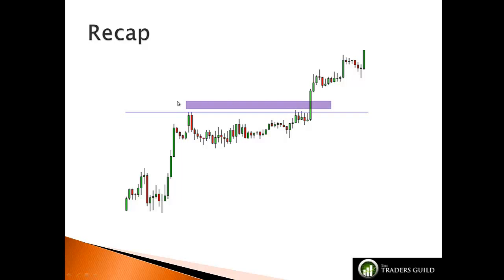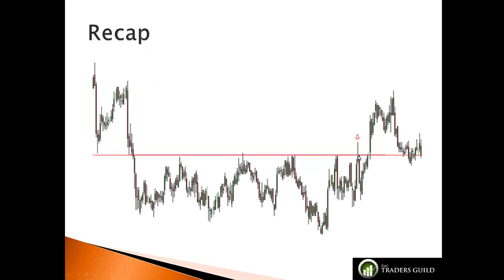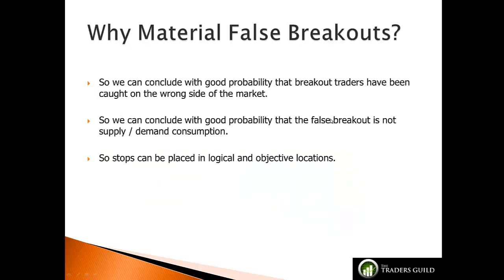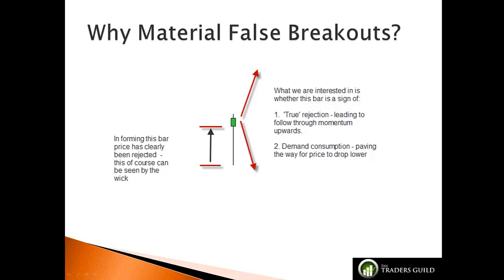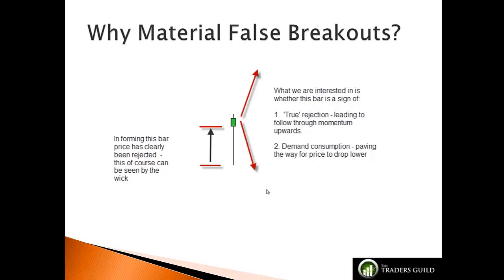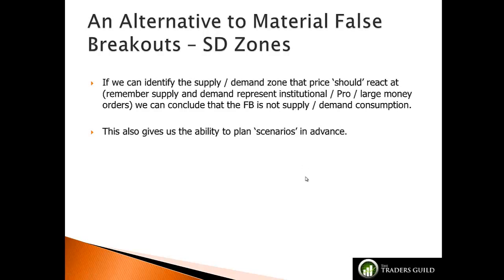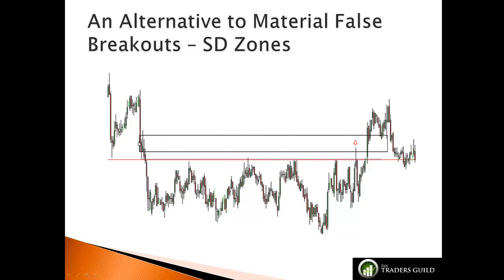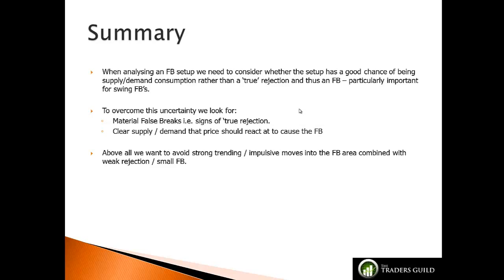Forex False Breakouts Part 2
False breakout part 2